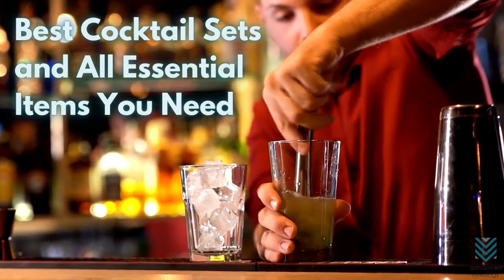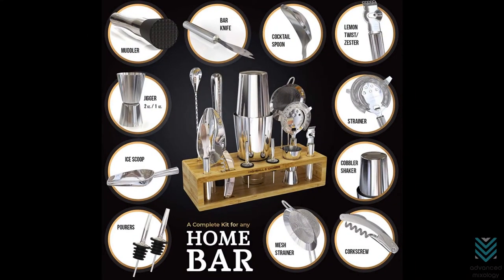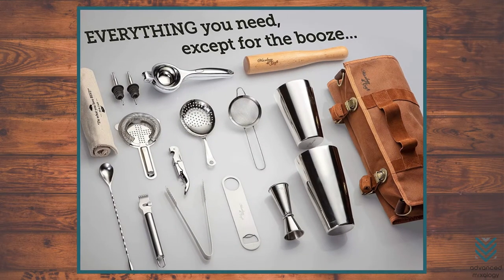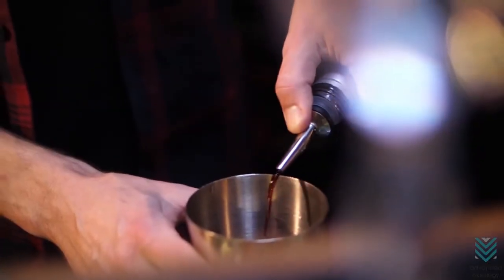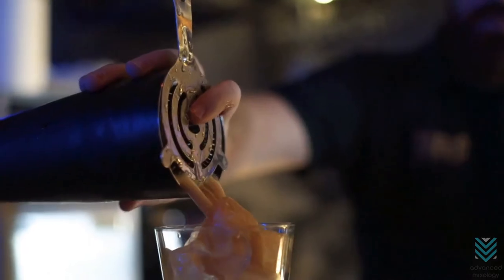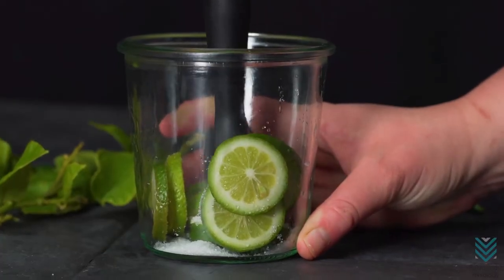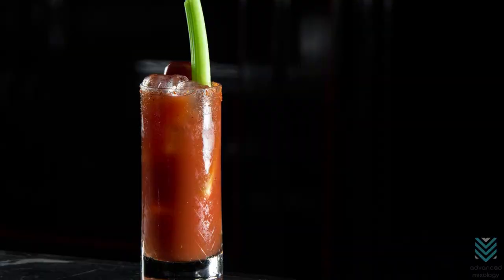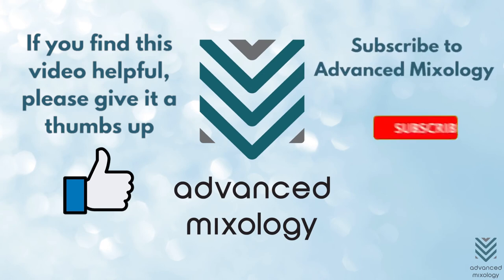Best Cocktail Sets and All Essential Items You Need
Amazing drinks are made with the right tools because bartending is both a science and an art. Each tool is designed to affect how your cocktail tastes and looks, whether it be directly or indirectly. Bartending can often provide relief from stress, but there's only one way to know which before going into any bar: knowing your bartender's skillset with proper tools.

🍾Best Cocktail Shaker Sets To Complete Your Home Bar: Reviews & Buying Guide

✅ Timestamps:

0:00 Best Cocktail Sets and All Essential Items You Need
0:35 Highball and Chaser Bartender Kit
1:05 Mixology Bartender Set With Squeezer
1:34 Travel Bartender Kit Bag
2:44 Jigger
3:14 Shaker
3:36 Strainers
4:16 Bar Spoon
4:35 Muddler
4:51 Citrus Juicer
5:10 Channel Knife
5:26 Glasses